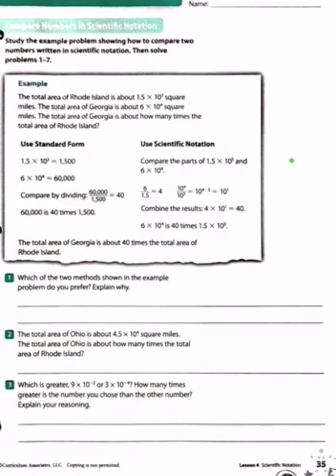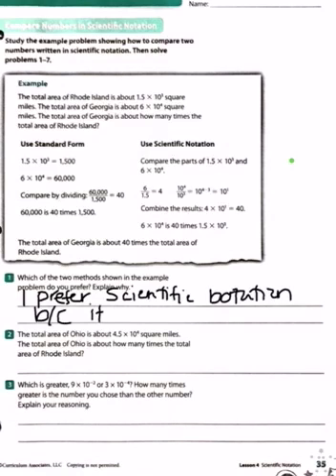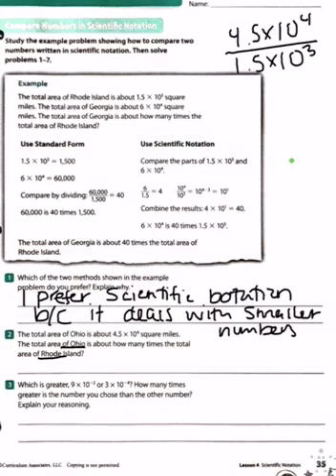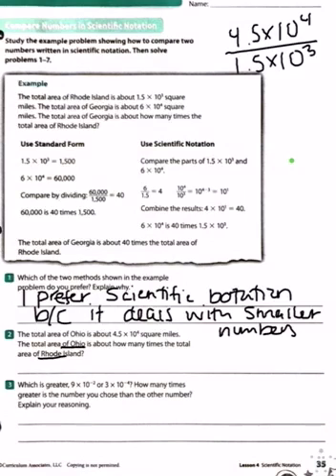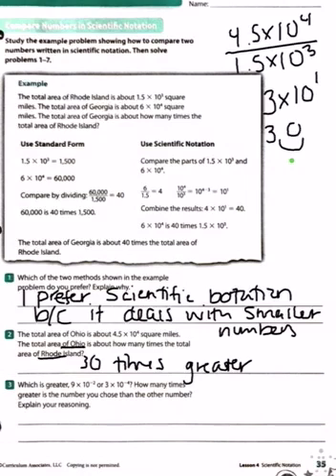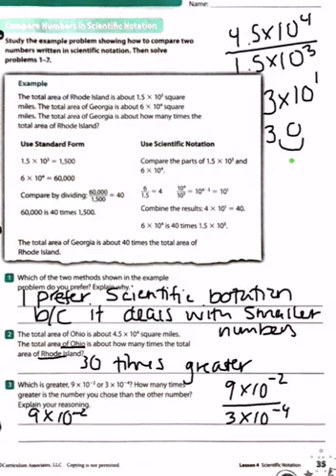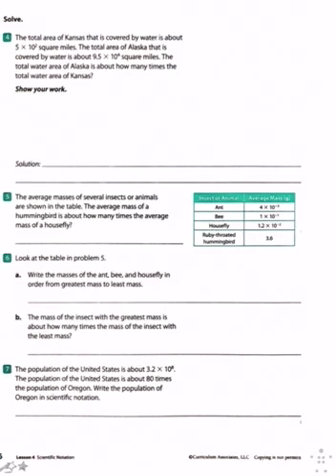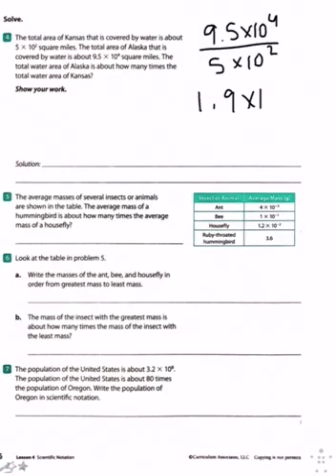Workbook page 35 & 36